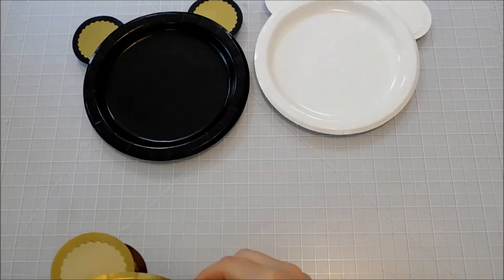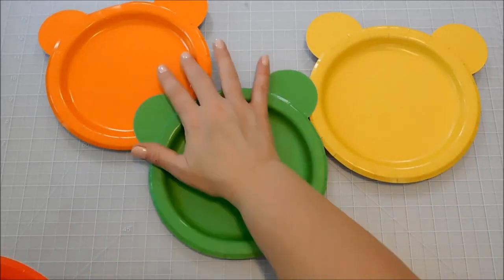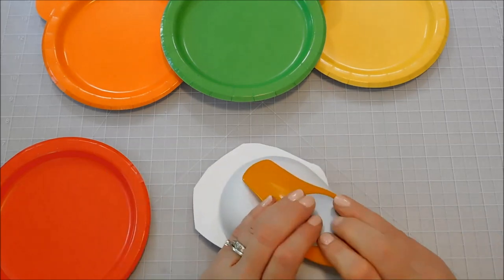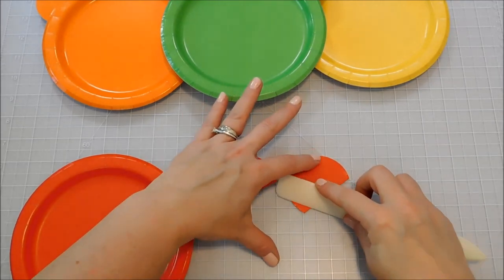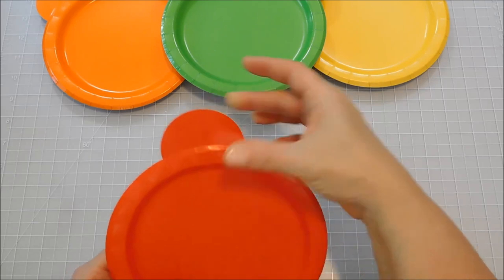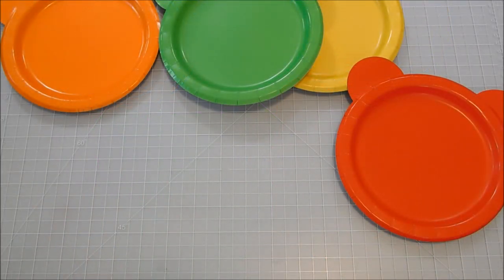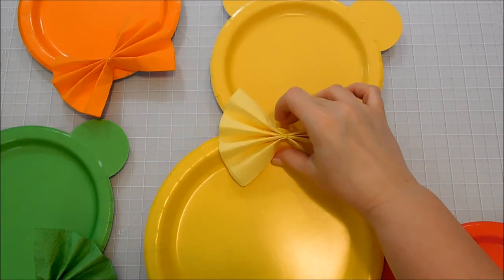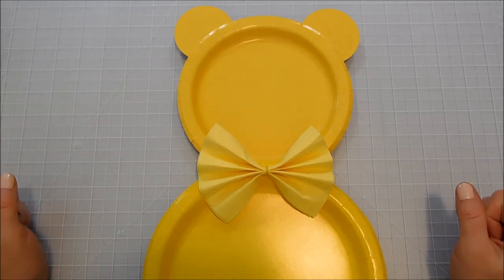Gummy Bears Table Setting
Cute and easy place setting includes your dinner plate, dessert plate, and napkin.
7" Colored Plates:
9" Colored Plates (select your color of choice):
Colored Beverage Napkins:
Orange: